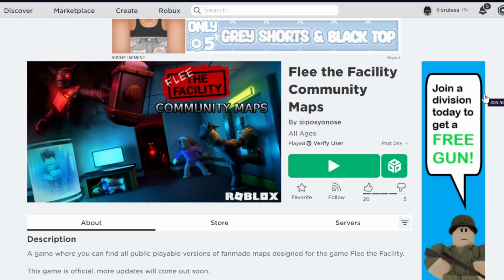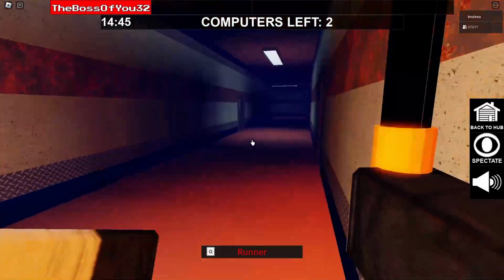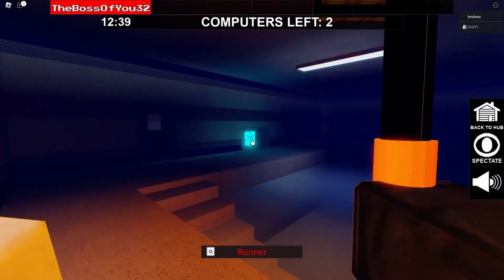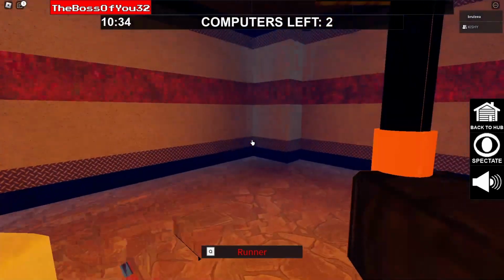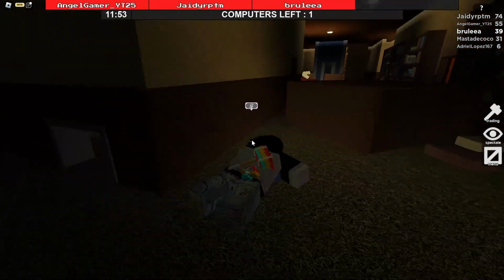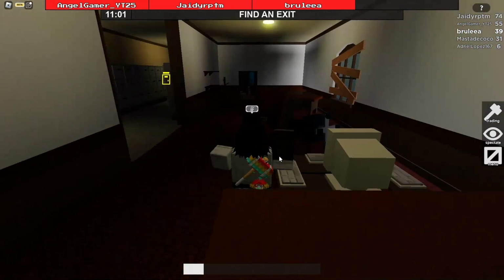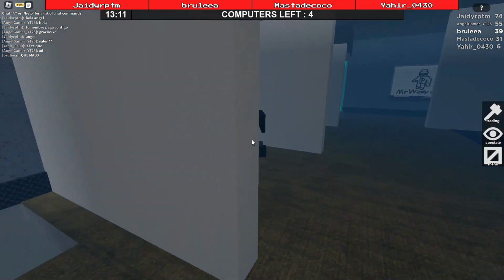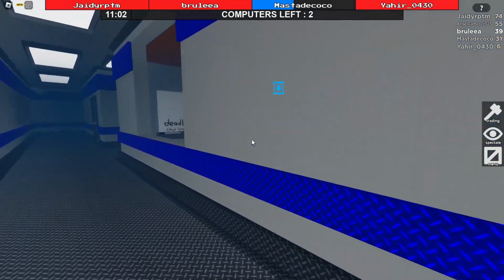TRAPPING SURVIVORS + NEW ABANDONED FACILITY MAP REVIEW | FLEE THE FACILITY (ROBLOX)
I will be reviewing the new abandoned facility revamp called "Optimus" in flee the facility, doing a full tour and comparing it to the original and the previous revamp. Afterwards, I will do some regular flee the facility gameplay, so this will be a longer video than usual. I end up trapping survivors at the end, and all in all just getting back into the flow after it has been a while since I have played flee the facility.

Welcome to my action-packed adventure in 'Flee the Facility' on Roblox! Join me as I take on the intense challenge of escaping from a high-security facility while evading the beast.  Watch as I  work with teammates to flee to safety!

In this thrilling Roblox game, players must collaborate to hack computers, rescue captured teammates, and unlock doors to escape before the hunter catches them. With its fast-paced gameplay, suspenseful atmosphere, and adrenaline-pumping moments, 'Flee the Facility' is a must-play for Roblox enthusiasts.

Escape the facility, outsmart the beast, and let's have an amazing time together in 'Flee the Facility' Roblox!